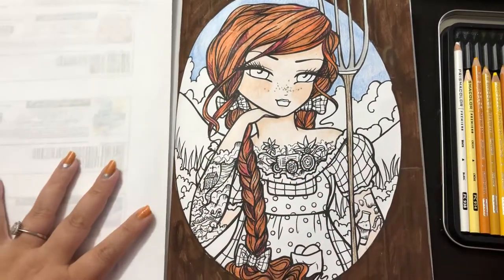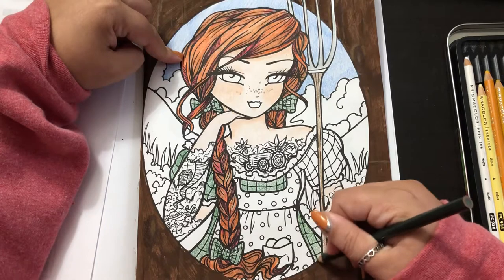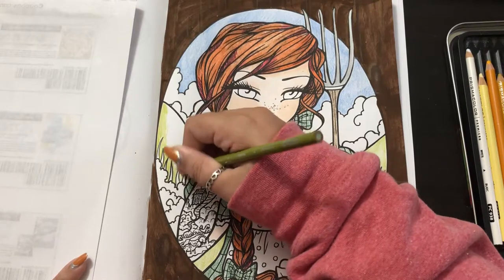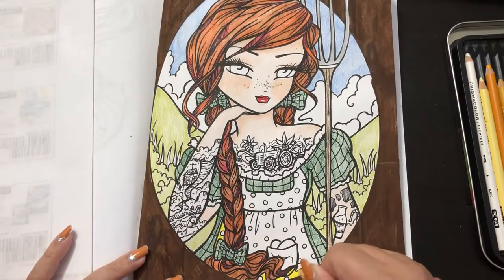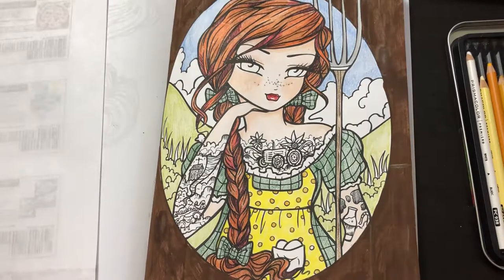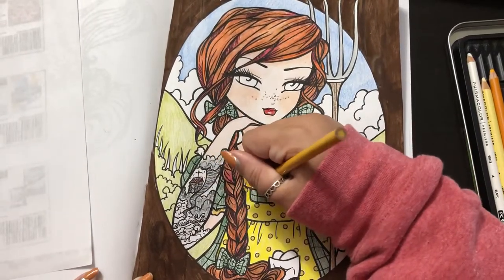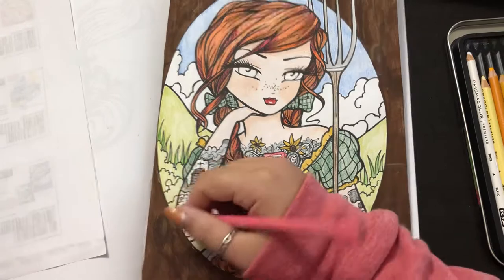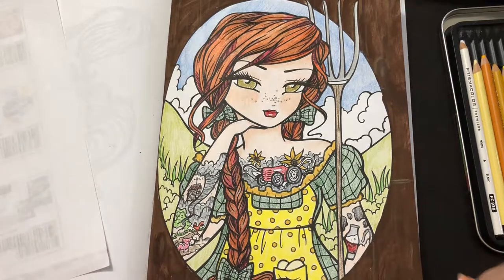Color and Chat - Tractor Tess Part 2